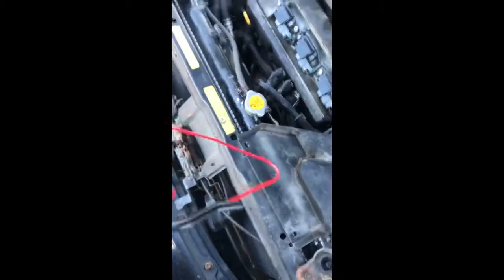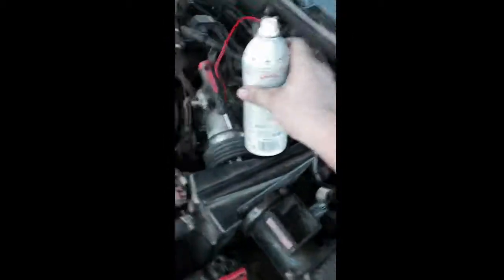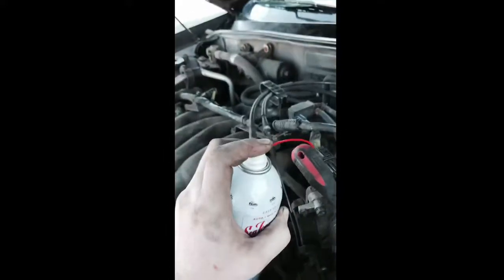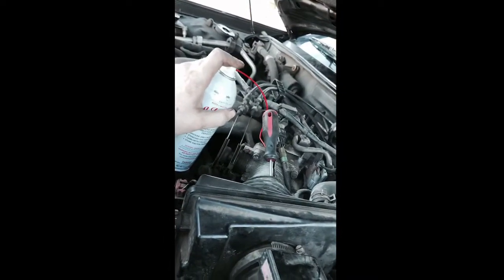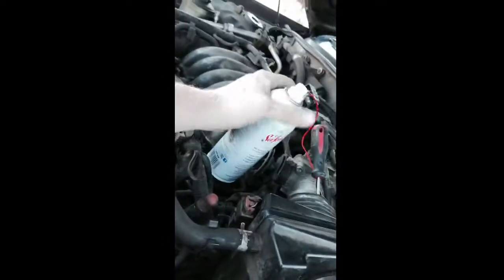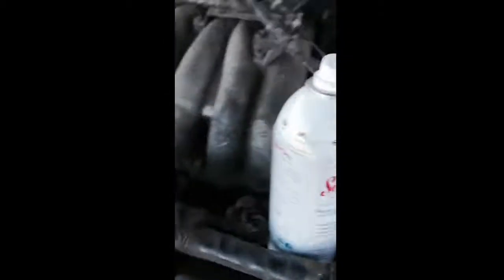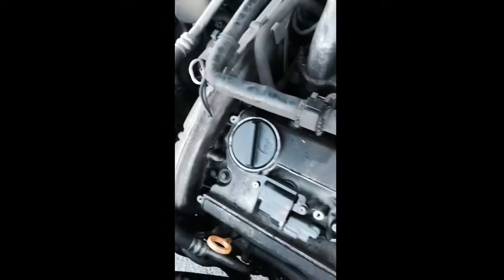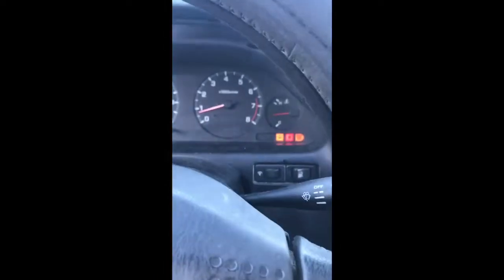What Did SEAFOAM DO TO MY CAR.